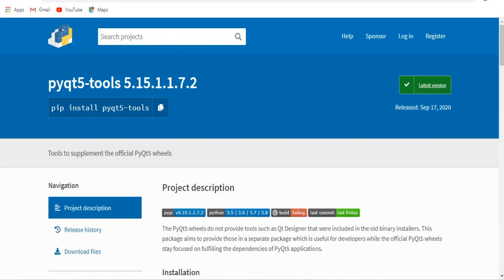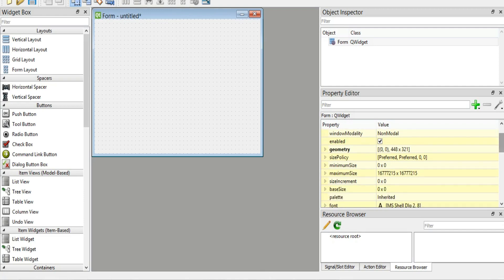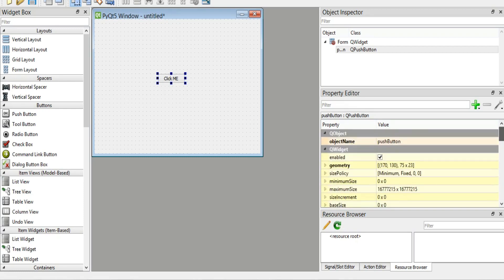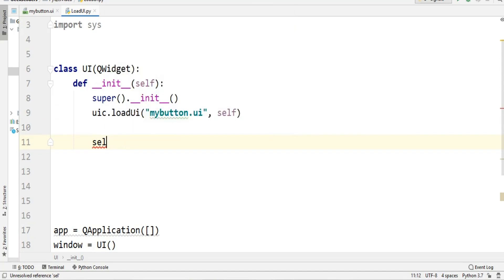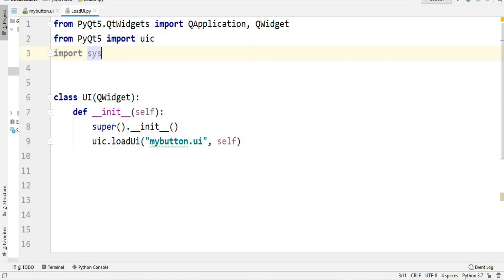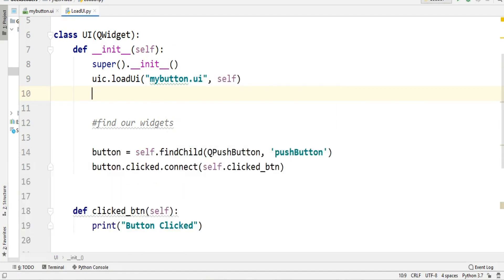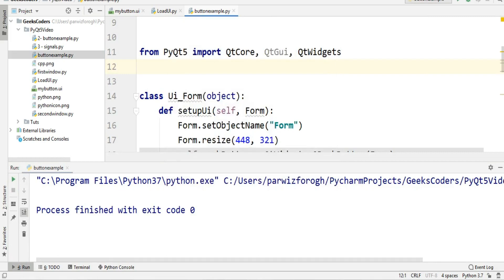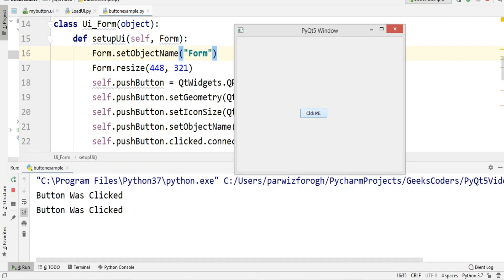PyQt5 Tutorial - Qt Designer Introduction & Installation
In this PyQt5 Tutorial we are going to talk about Qt Designer, we will have simple introduction to Qt Designer, After that we are going to talk about Qt Designer Installation process, so Qt Designer is the Qt tool for designing and building graphical user interfaces (GUIs) with Qt Widgets. You can compose and customize your windows or dialogs in a what-you-see-is-what-you-get (WYSIWYG) manner, and test them using different styles and resolutions.

PyQt5#PyQt5GUI#PythonGUI